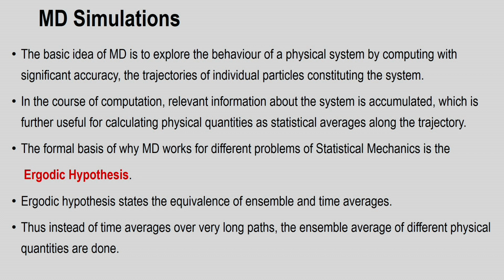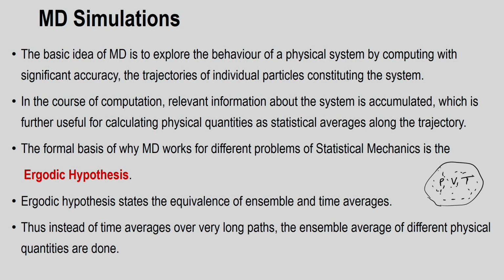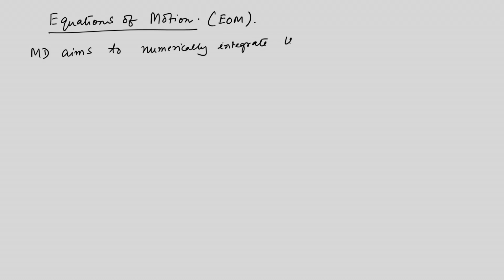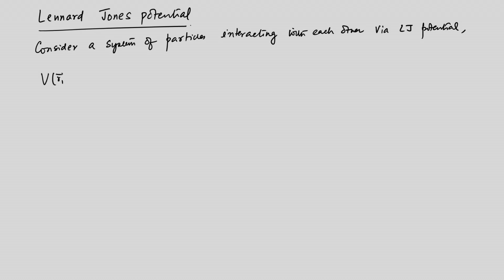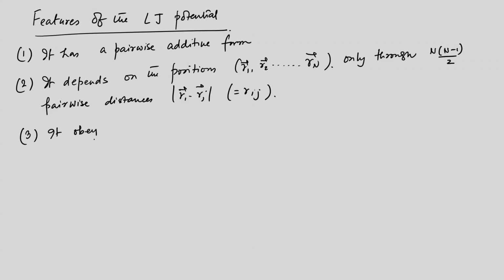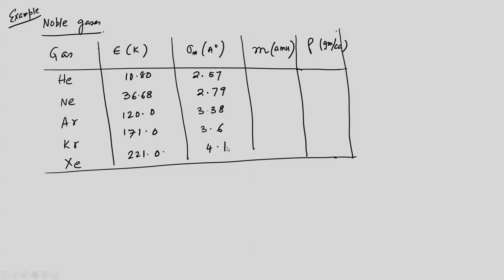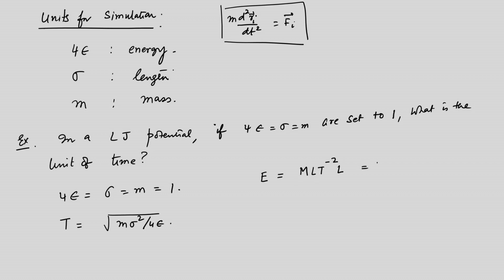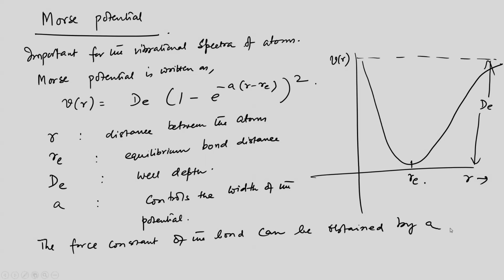Lec 22: Introduction to Molecular Dynamics